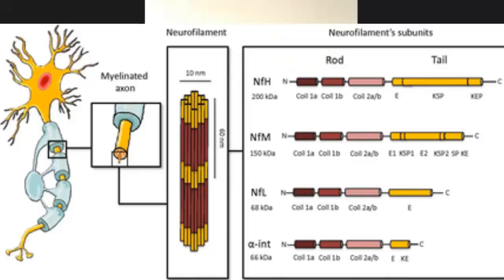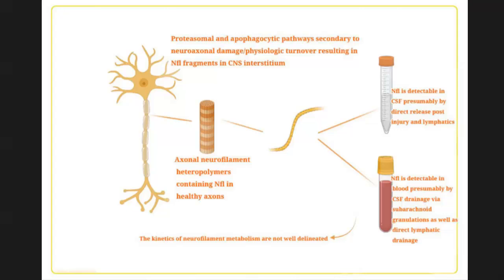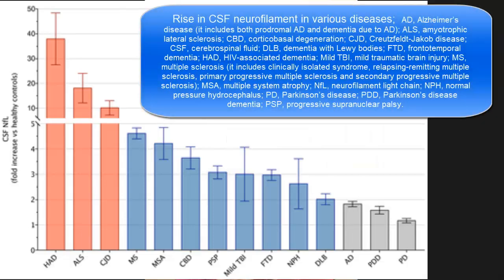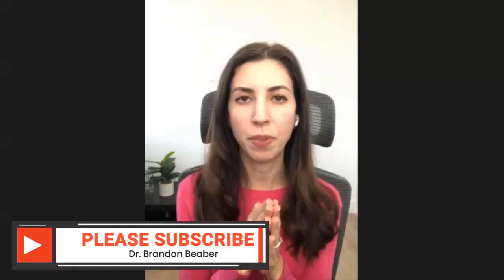Neurofilament Light Chain: A Mulitiple Sclerosis Biomarker (Dr. Marwa Kaisey Interview)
Dr. Marwa Kaisey, a neurologist and multiple sclerosis specialist and researcher at Cedar Sinai (Los Angeles) discusses serum neurofilament light chain (sNfl) as a biomarker for MS.  sNfl is elevated in MS and rises during relapses and is associated with increasing disability and brain atrophy.

Be the first to find out about Dr. Kaisey's new course

Neurofilament light chain as a biomarker for diagnosis of multiple sclerosis